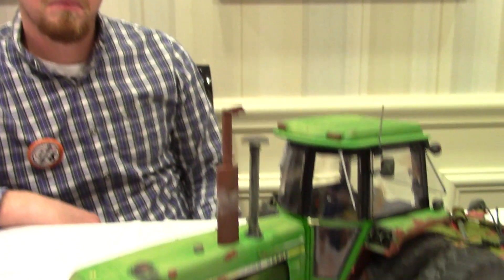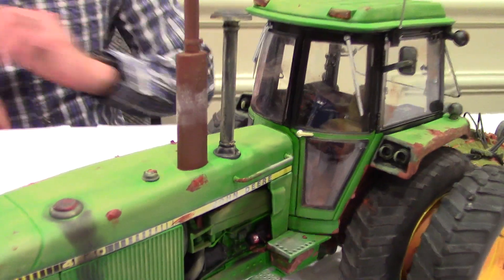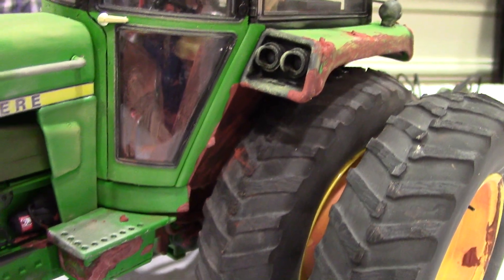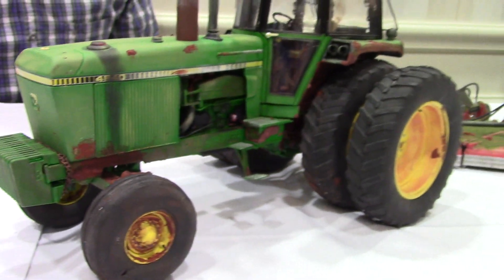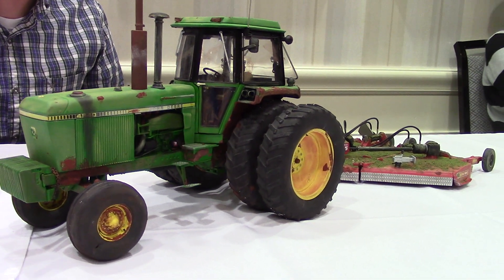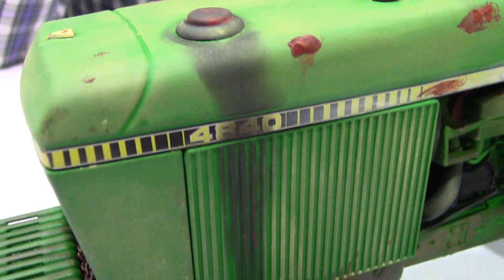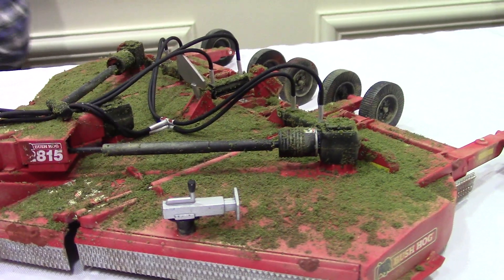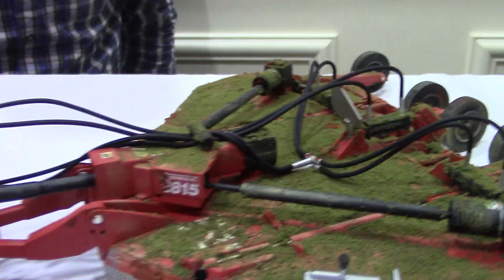1/16 Precision John Deere 4840 Weathered and Rusted